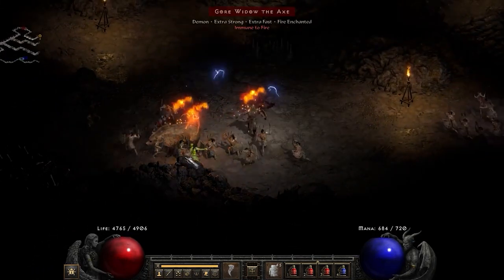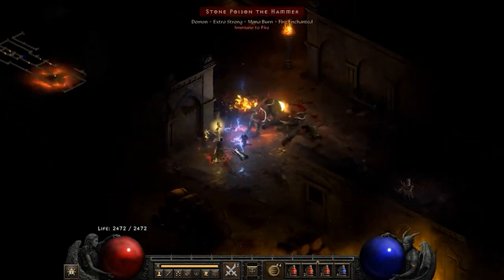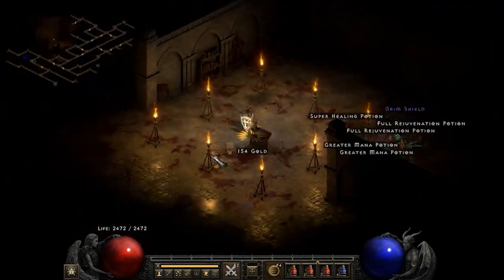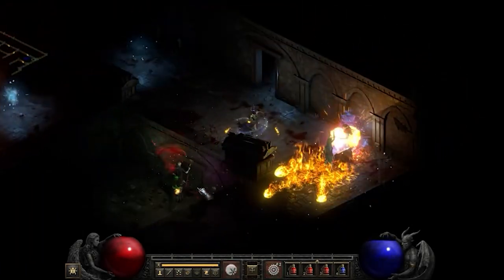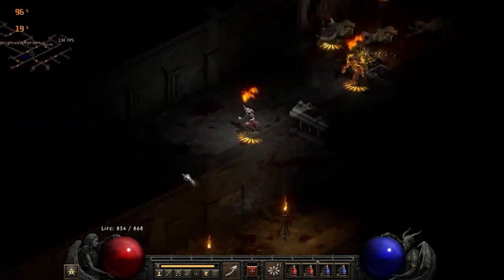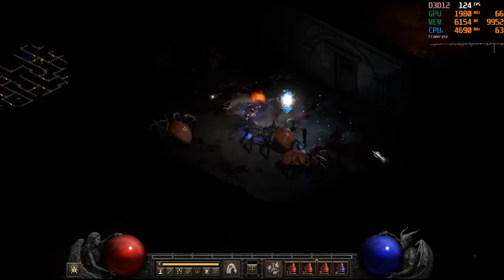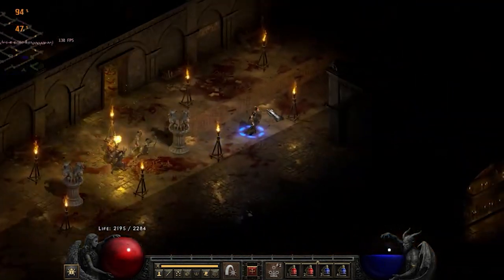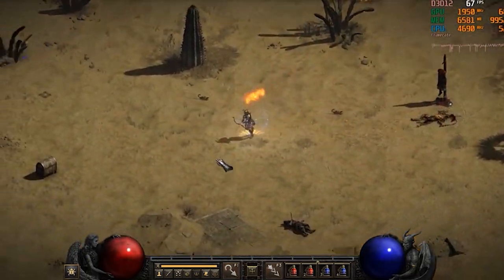Diablo 2 Resurrected Class Comparison: What Class to Pick in D2R | Overview & Ranking Guide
Looking for a diablo 2 resurrected class tier list? Today we reveal the best class to play in d2. If You're Serious About Diablo 2 Resurrected Go THIS
Click 👇

If You're Serious About Diablo 2 Resurrected Go THIS Class

Timestamps:
00:00 Intro
00:07 Druid
06:27 Paladin
13:33 Sorceress
17:07 Necromancer
25:04 Barbarian
28:55 Assassin
32:17 Amazon

Now in order to figure out how good the barbarian is in diablo 2 we’ll look at 3 popular builds: the goldfind barbarian, berserk barb, and the whirlwind barb. I know my brother used to play barb back in the day and he would clear through swathes of monsters. But this was pre-patch 1.1 so let’s see how good the modern barb is really.

In order to figure out how good the assassin is we’ll look at the TOP 2 builds: The Lightning Trapsin and the Kicksin.

You do need to be careful about the gear you get on your trapsin. For example items like Griffons eye which add to lightning skill damage and minus to enemy lightning resistance only apply if you yourself are dealing the damage, but traps are not you and these bonuses are not being applied to your traps!

Overall trapsin is a TOP TIER build, one of the best in the game for clearing lots of monsters very easily. It’s a little weaker at fighting bosses with starter gear, and of course infinity is required if you want to get around immunes, but with the right gear, this build is a BEAST!

Now lets talk about the kicksin. The kicksin is much different from the trapsin in that it’s a BOSS SLAYER. Kicksin is most famous for being an UBERS dominator. Literally this build is created for downing those pandemonium bosses. The build stacks lots of crushing blow, which does a fraction of the remaining life total of the target. Basically a % of their health per attack making SHORT WORK of bosses with massive health pools.

The main skills being used are venom to add some dps in the form of posion damage and dragon talon as the primary damage dealing kick ability.

To figure out how good the Amazon is, we’ll look at 3 popular amazon builds: Lightning Javazon, Multishot Bowazon, and Poison Javazon.

To determine how good sorceresses are we will look at 3 popular builds: Blizzard Sorc, Lightning Sorc, and Meteorb Sorc. We’ll look at how Sorceresses compare in terms of leveling speed, magic finding builds, squishiness, and more. And at the end we’ll decide HOW GOOD WAS THE SORCERESS REALLY?

To determine how good druids are we will look at 3 popular builds: Wind Druid, Fury  Druid and Rabies Druid. We’ll look at leveling speed, end game competitiveness, gear dependence and much more.

Necromancers have some of the coolest abilities in the game, the ability to summon the dead, use magical bones as weapons and armor, and cast immensely powerful debilitating curses. These abilities make the Necromancer one of the strongest classes in diablo 2, but the class does not come without it’s own set of weaknesses. In this video we’ll discuss the top 4 builds for necromancers: Poison Nova, Summoner/Fishymancer, Bone Spear, and Corpse Explosion.

But besides being a great team player paladins are known for some of their very powerful builds such as the Blessed hammer / hammerdin, Dream /tesladin, Smiter, Zealot and Fist of the Heavens paladin.
Each of these builds have pros and cons, and are suited for different situations. And we’ll discuss each one so you can decide for yourself how good the paladin is.